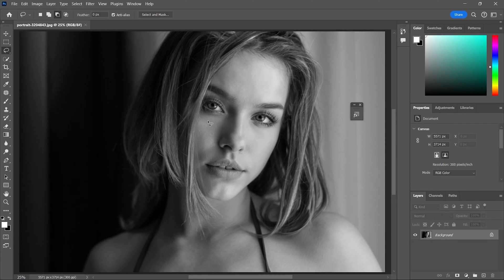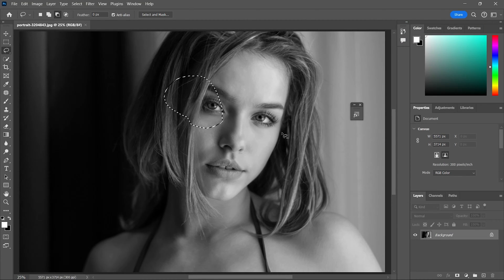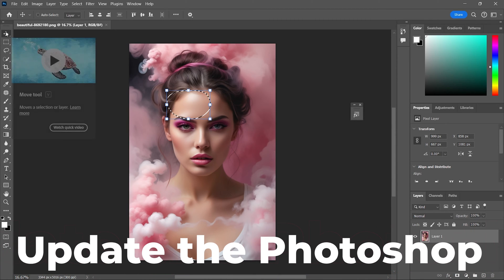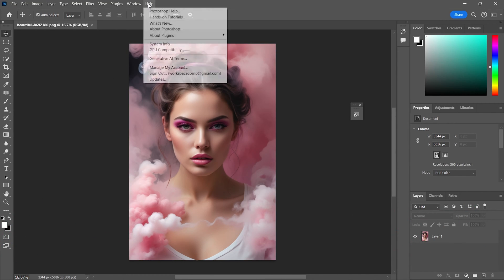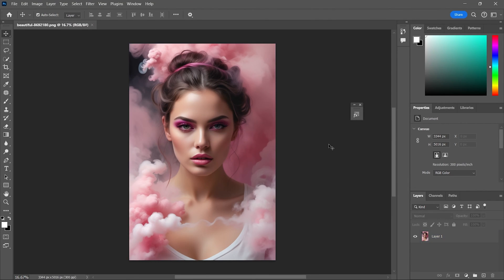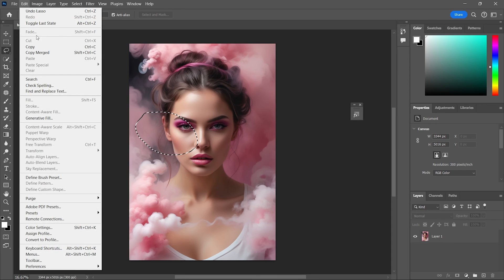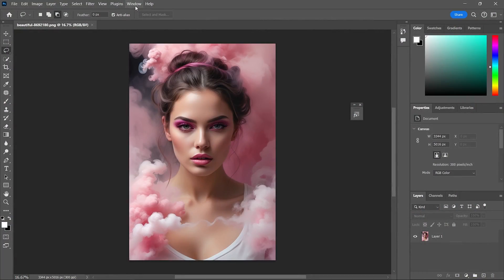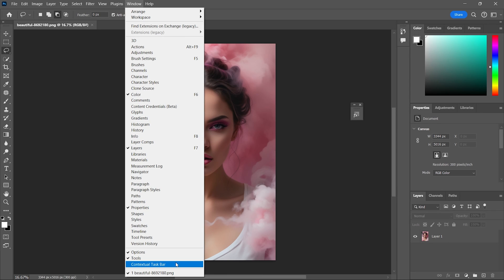Generative Fill Not Showing in Photoshop [FIXED]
Are you facing issues with the Generative Fill option not showing up in Photoshop? This comprehensive tutorial is here to help! Learn how to quickly troubleshoot and resolve the problem with our easy-to-follow, step-by-step guide. We'll walk you through various solutions to get your Generative Fill option working again in no time.

In this video, you'll discover:
1. **Checking Photoshop Version:** Ensure you are using the correct version that supports Generative Fill.
2. **Updating Photoshop:** How to update your Photoshop to the latest version.
4. **Plugin Installation:** Verifying and installing necessary plugins for Generative Fill.
By following these steps, you’ll be able to fix the Generative Fill option and enhance your Photoshop experience. Don't let missing features slow you down—get back to creating stunning visuals with ease!